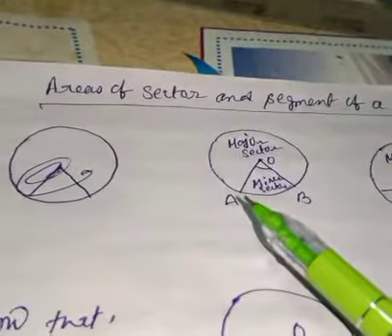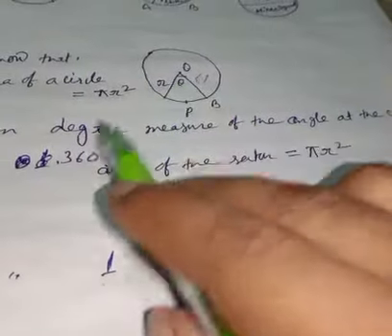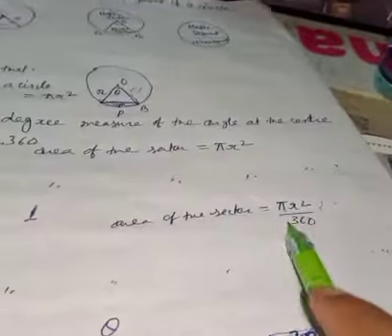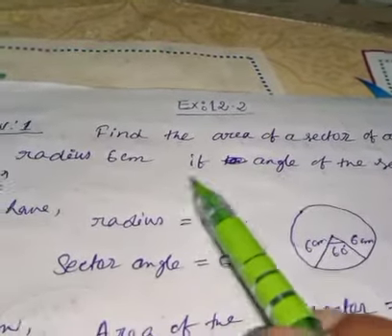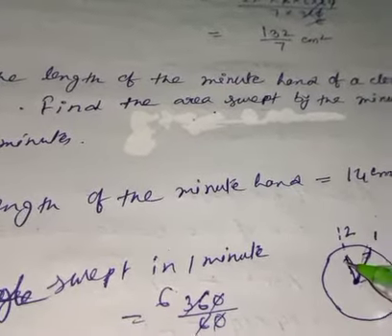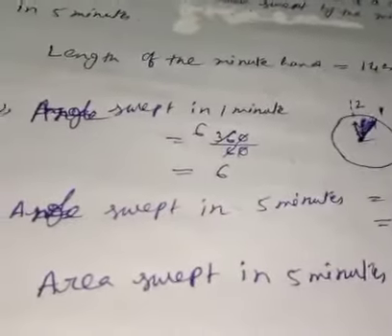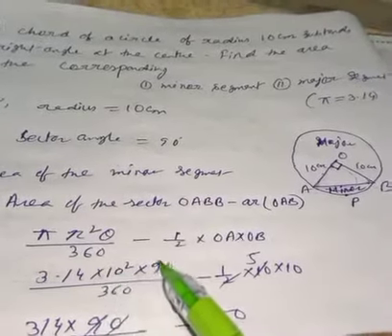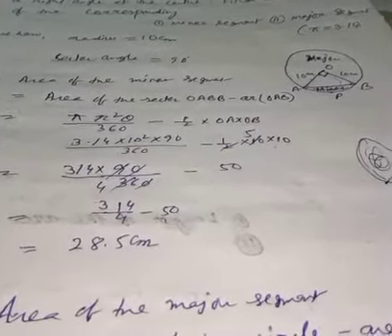Class 10 Mathematics Chapter-12 Part- 2